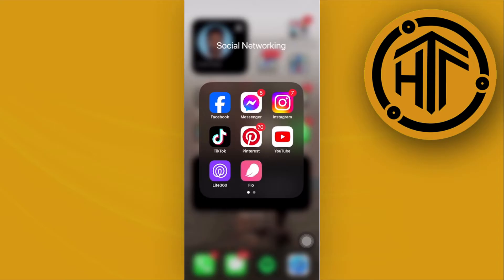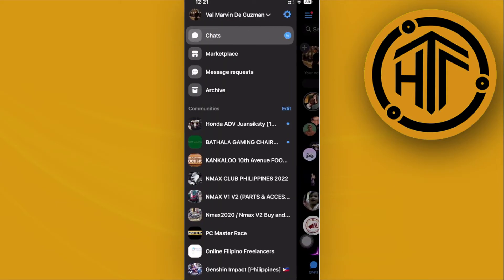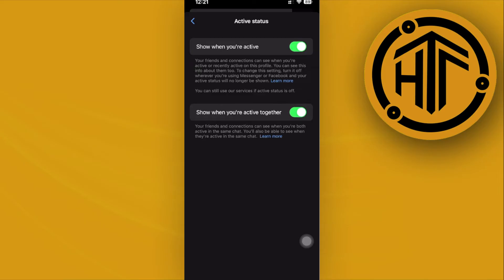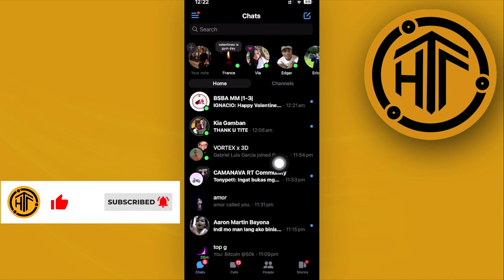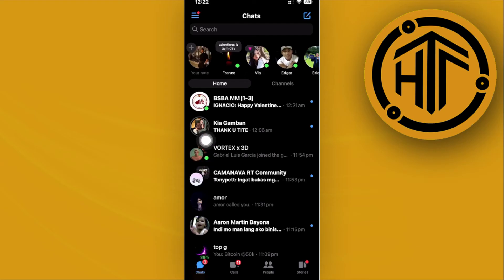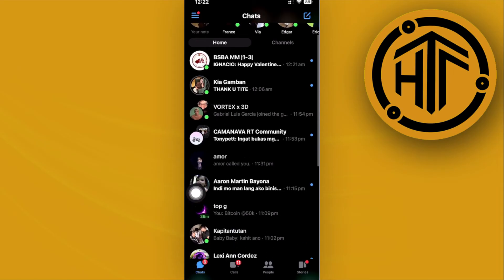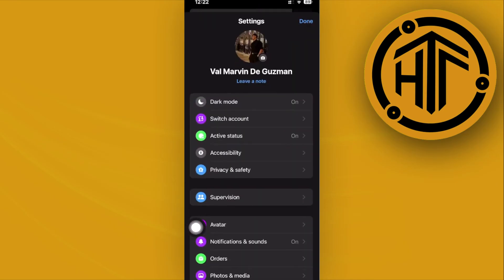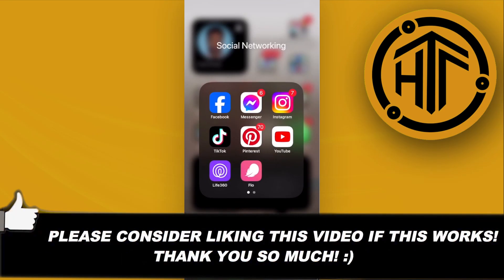How To Know If Someone Is Online On Facebook Messenger (Easy)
In this video, you will learn how to know if someone is online on messenger quickly and easily. Watch the video till the end to find out how to see if someone is online on facebook messenger.

Did you learn how to check if someone is online on facebook messenger?

Do you want to see another video from us about how to find out if someone is online on facebook messenger?

I hope you enjoyed this tutorial on How To Know If Someone Is Online On Facebook Messenger (Easy)? 👀❓